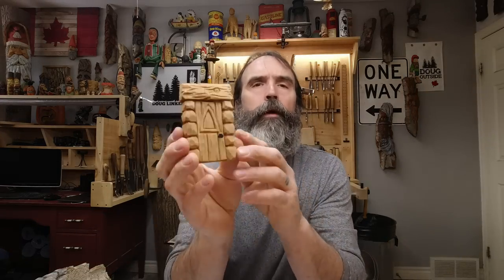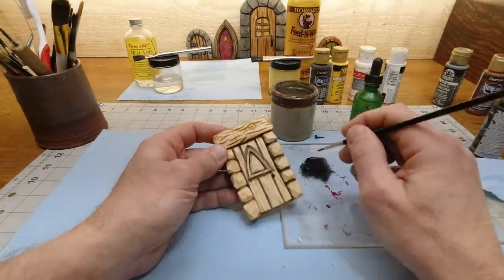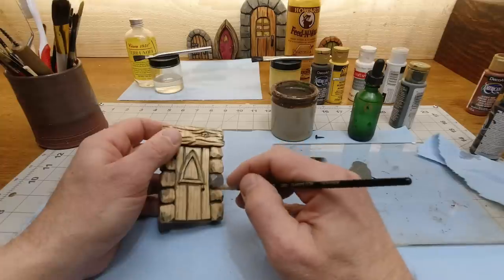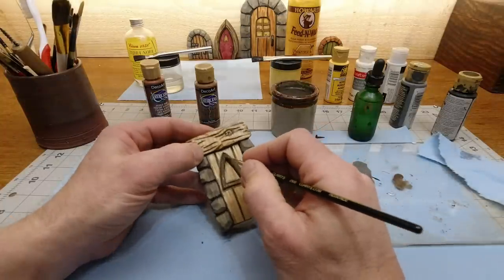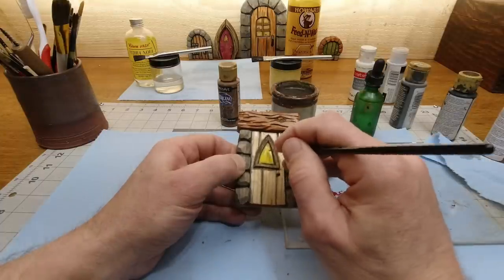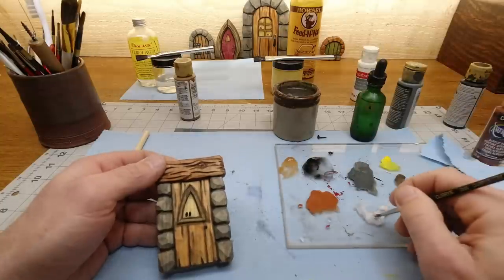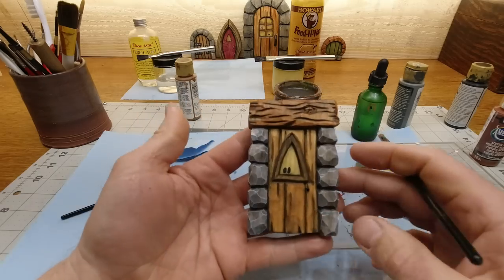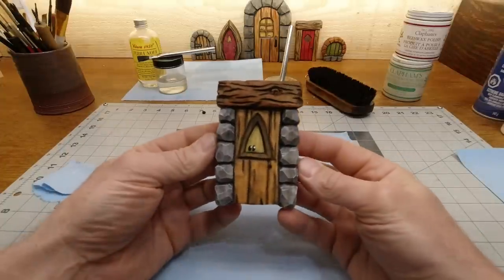How I Paint the Fairy/Gnome Door Carving